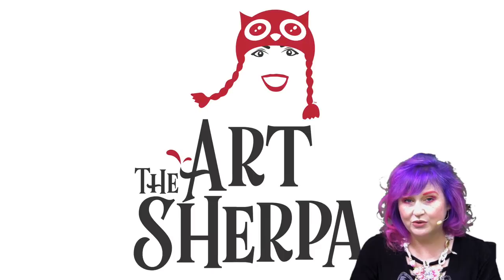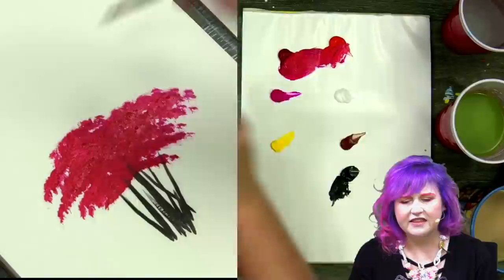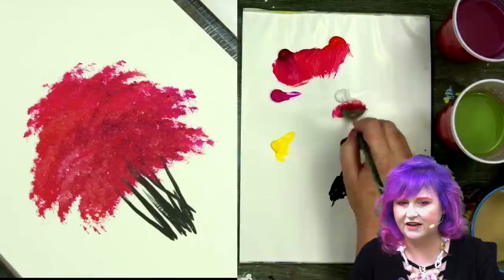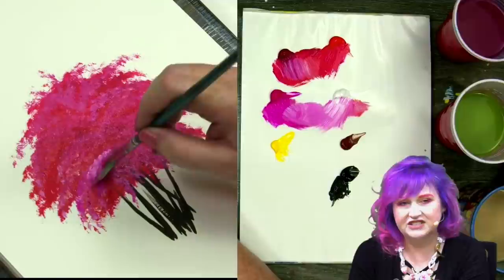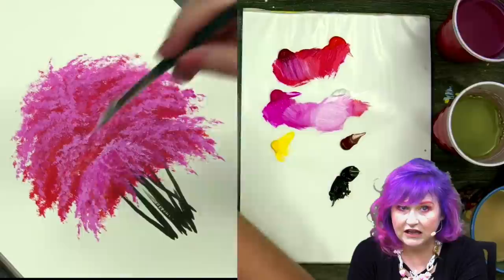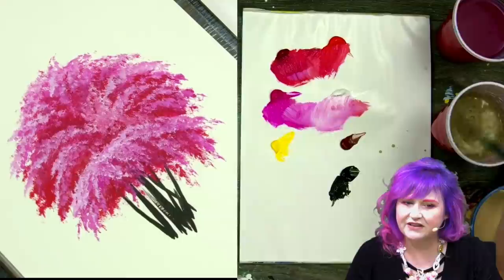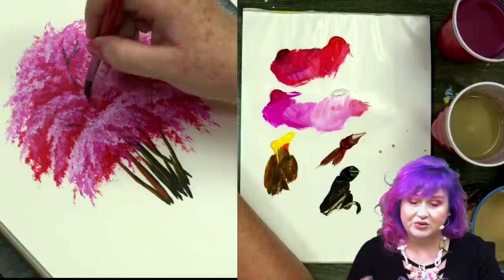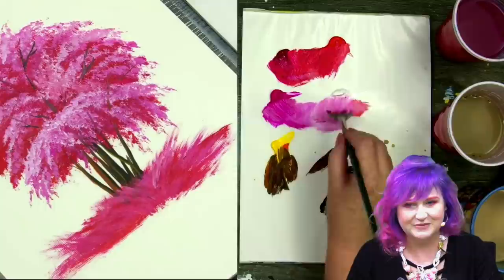☆ Fan Brush Pink Tree Learn EVERYTHING in 5 minutes ☆ #4 | TheArtSherpa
Easy Fan Brush Pink Tree  Step by step  techniques for beginners Everything you need to know in 5 minutes .  YOU CAN PAINT THIS with The Art Sherpa #4
New technique Every day 10 am est
Chapters
0:00 trucks of trees
0:19 First layer tree
0:53 First Highlights
1:59 next layer of highlights and shadows
2:47 Even more highlights
3:35 Trunk Highlights
3:58 tiny branches
4:26 Grass

Fan Brushes Shown
Silver Brush 2104-4 Cambridge White Bristle and Synthetic Long Handle Filament Blend Brush, Fan, Size 4
Silver Brush Limited The Art Sherpa Long Handle Round Size 4 Acrylic Paint Brush
***Burnt Sienna: PBr 7 Umber: PBr 7
Opera Pink by Holbein but you can use any bright pink
***Quinacridone Magenta (fuscia) : PR 122